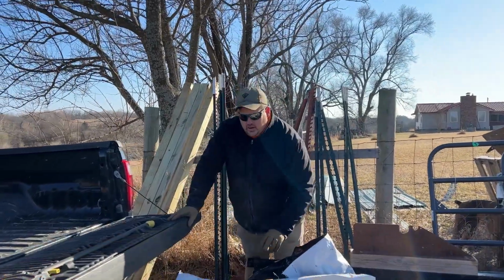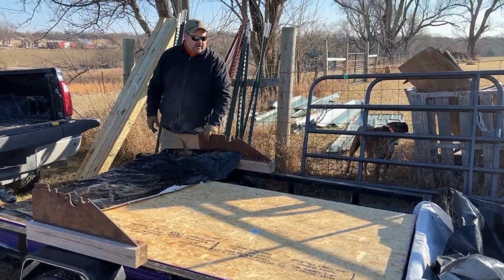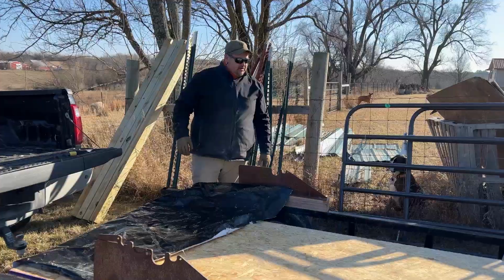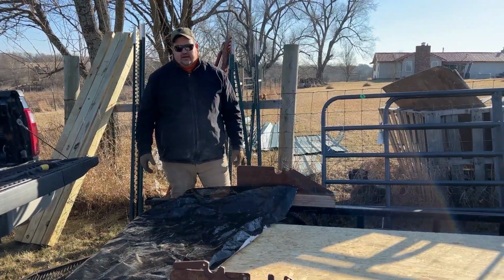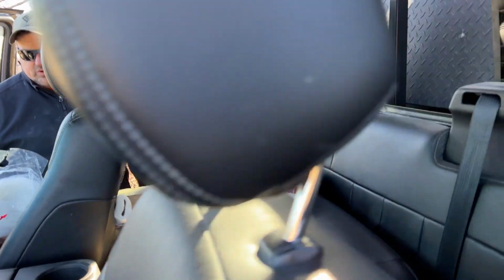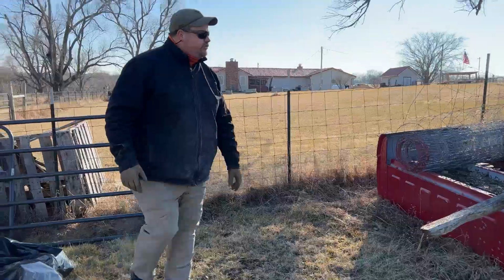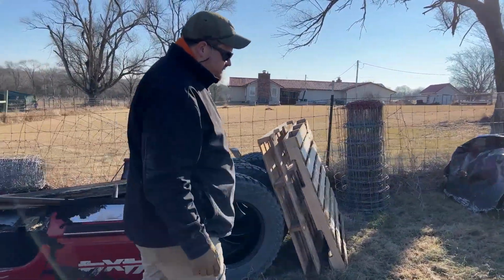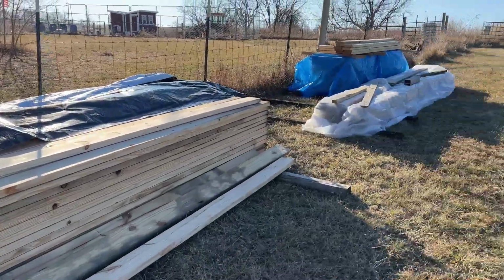Chicken Coop BUILD! Gathering and Stacking raw materials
We're starting a new chicken coop build soon!  Today we're focused on gathering up the last of the materials we expect to need to get started.